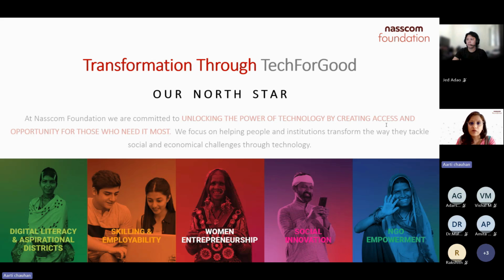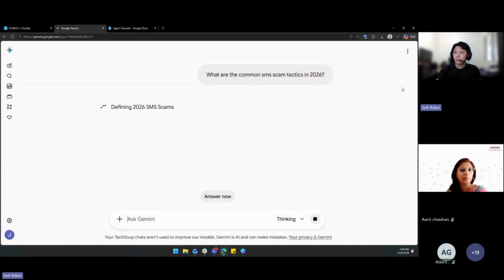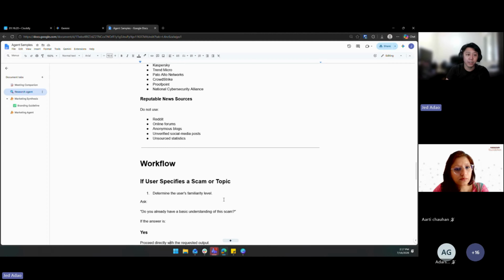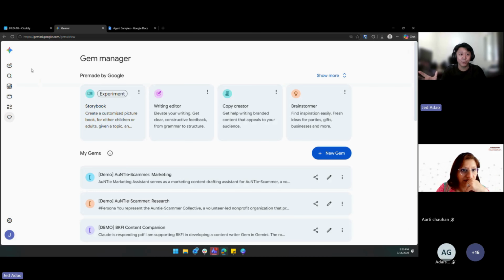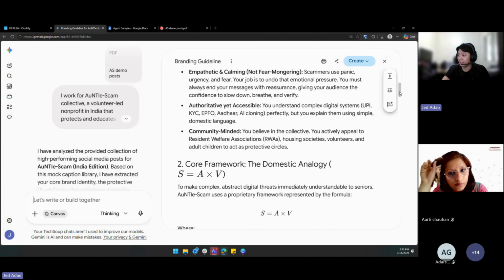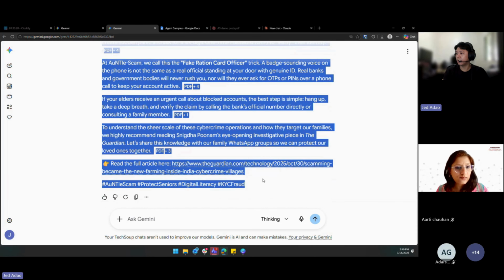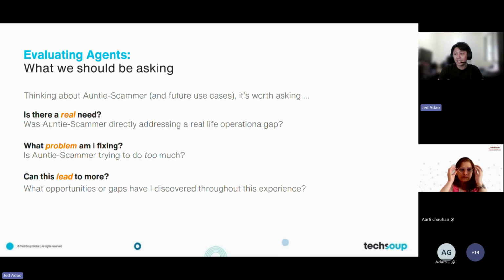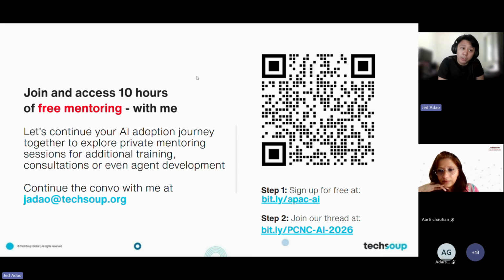Automating with Gemini: Building ‘Gems’ for Your Mission | AI-Powered Workflows for Nonprofits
Discover how AI can go beyond simple prompts and become a powerful partner in your organization's daily operations.

In our recent webinar, “Automating with Gemini: Building ‘Gems’ for Your Mission,” participants explored how Gemini Gems can help nonprofits automate recurring workflows, enhance consistency through contextual knowledge, and streamline routine tasks—without requiring any coding expertise.

The session highlighted practical strategies for adopting AI effectively, including:
• Identifying high-impact use cases for automation
• Building reusable AI-powered systems
• Providing the right context for more accurate outputs
• Enhancing productivity while staying mission-focused
• Leveraging Gemini Gems to support organizational goals

As nonprofits continue to embrace digital transformation, thoughtful AI adoption can unlock new opportunities to improve efficiency, scale impact, and focus more time on what matters most—serving communities.

Watch the full webinar to learn how Gemini Gems can support your mission and help your team work smarter.